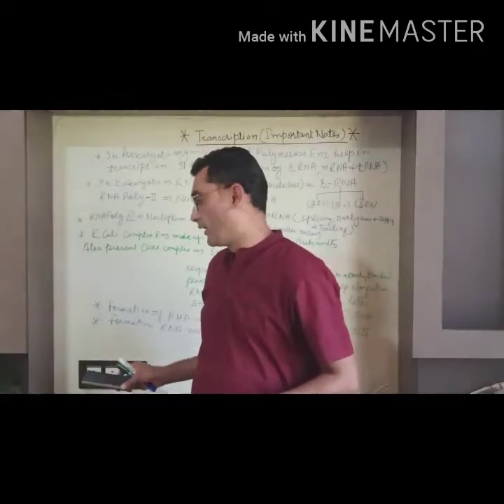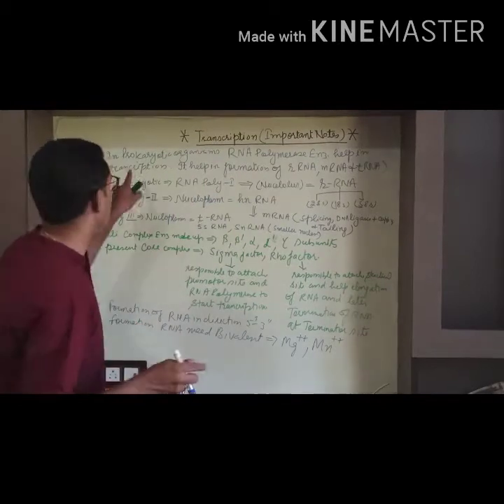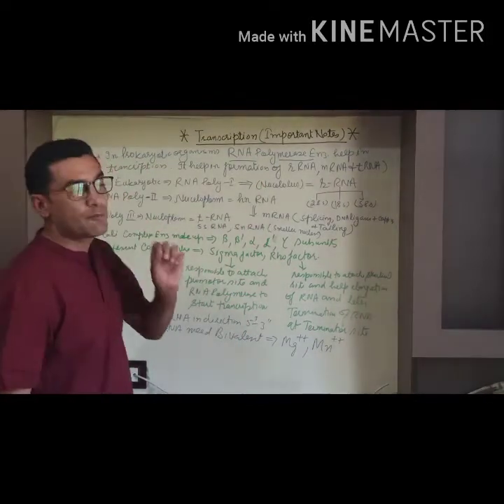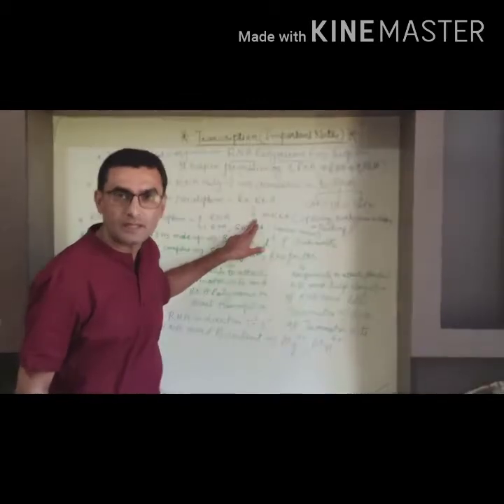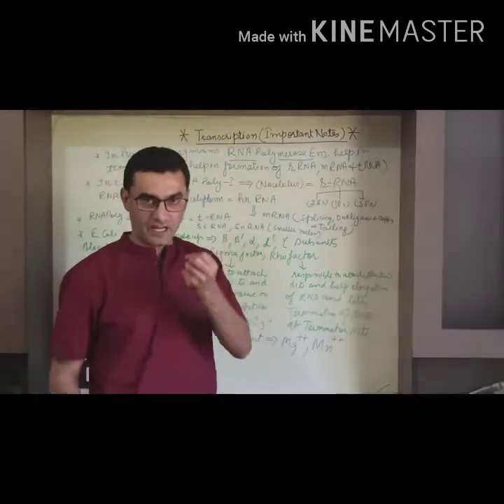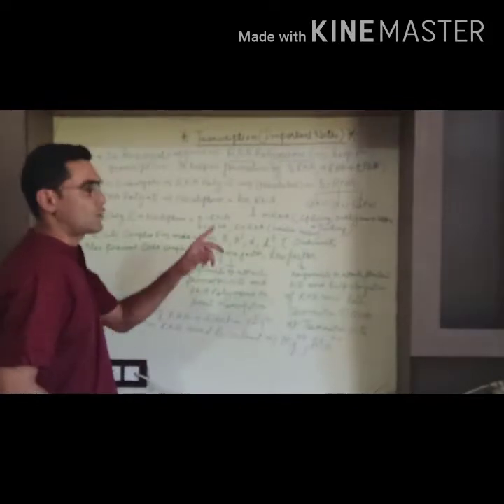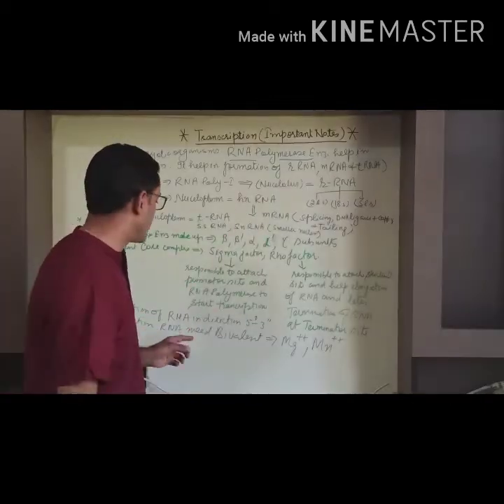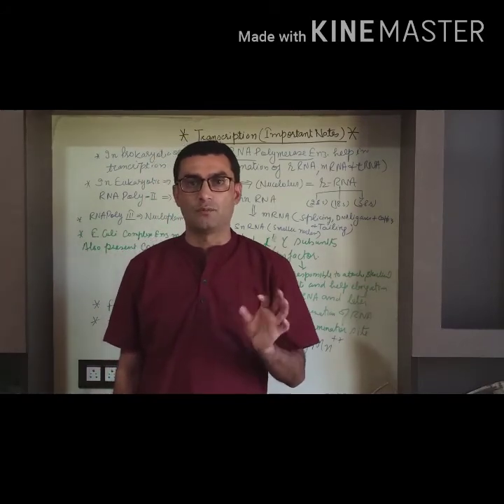Genetics Lecture - 43 ( Transcription important notes) for medical examination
secondary Classes 11 th and 12 th biology
Transcription important notes for various medical examination like PGT - Biology, TGT sci, TET and NET exams etc